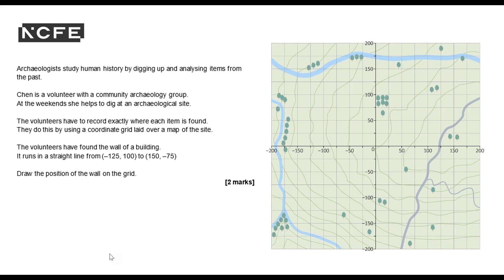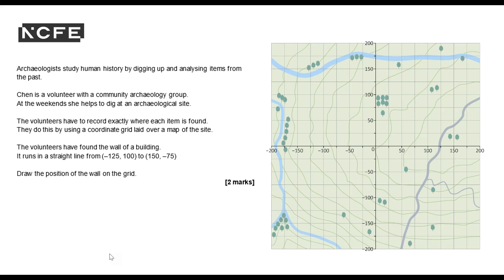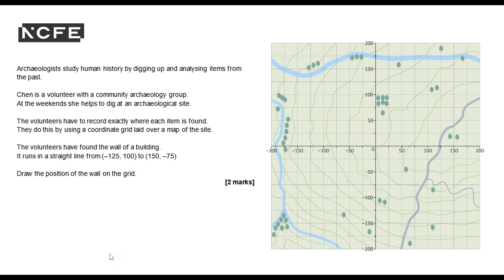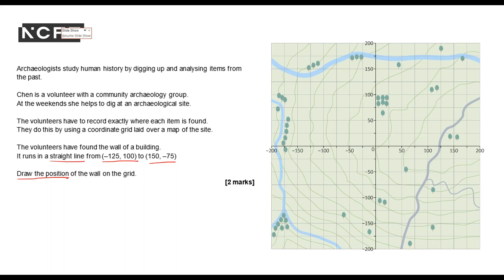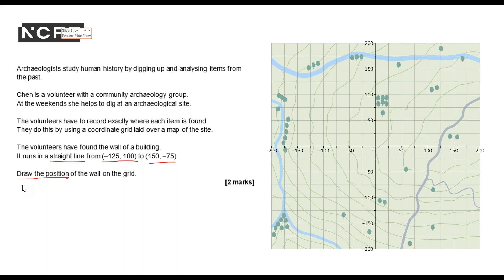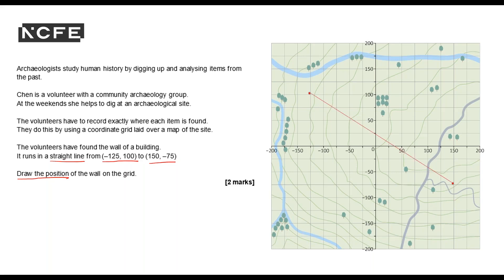Collecting and Representing Data: Co-ordinates